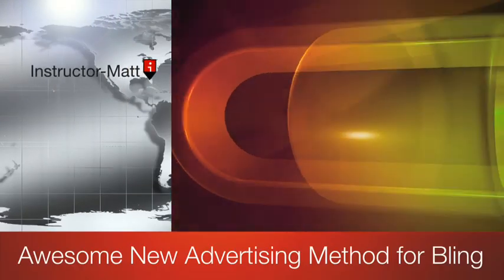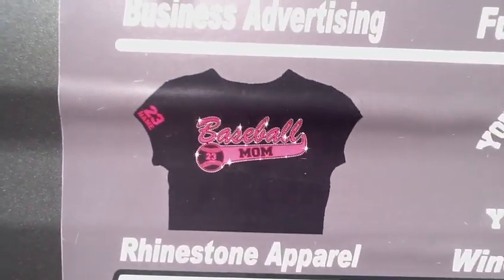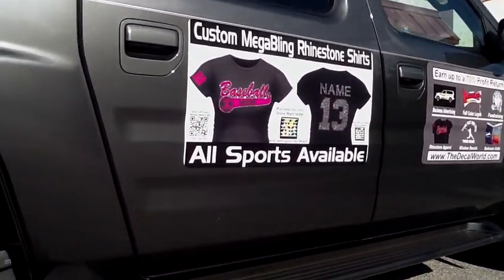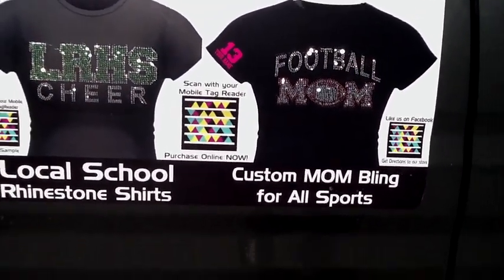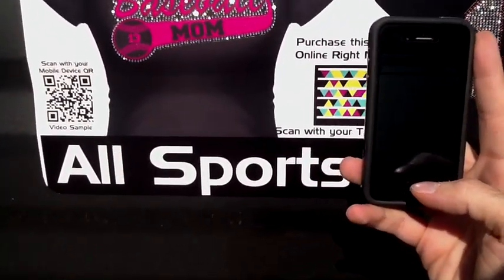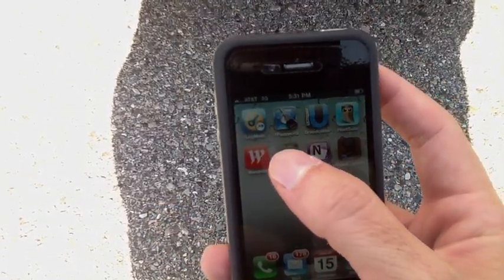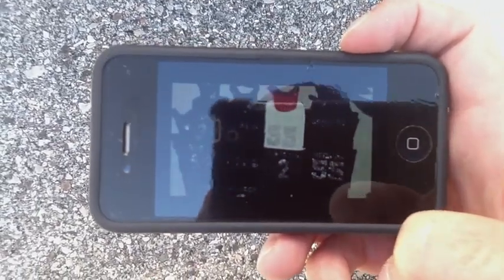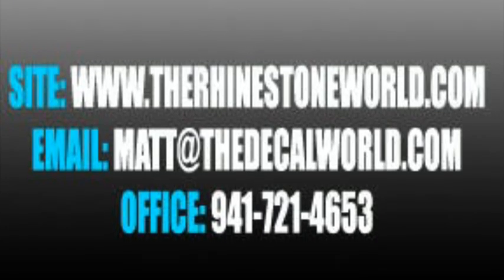Rhinestone Car magnets For Local Advertising The Rhinestone Of Shirts And Apparel World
This is a new way to advertising your rhinestone shirts to your local market. We are always thinking of new way to increase sales and help our customers. We are here to help your business succeed.